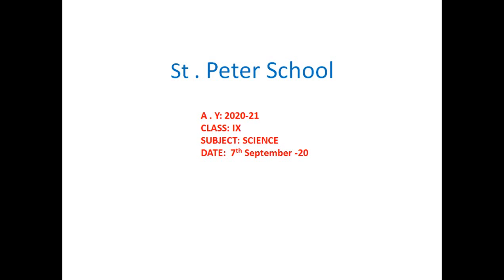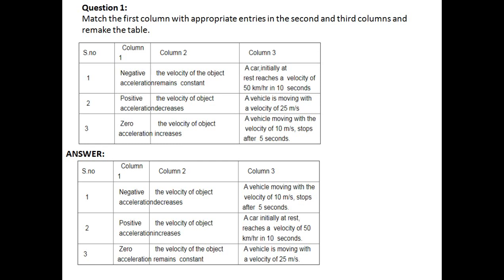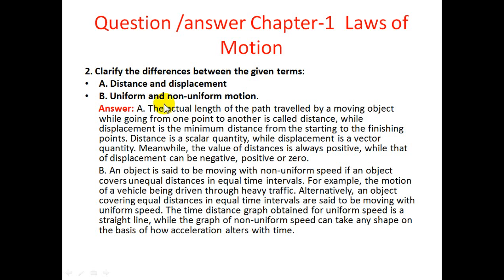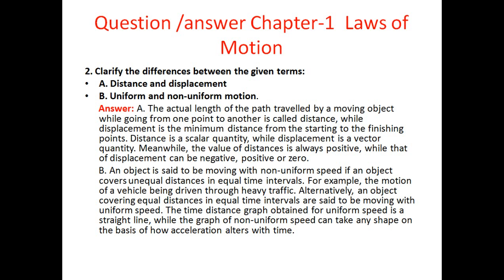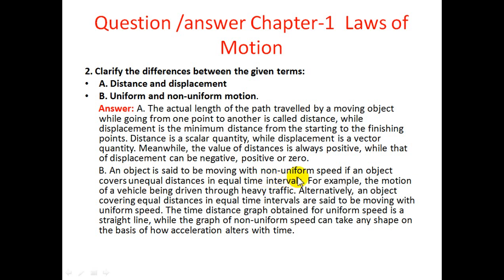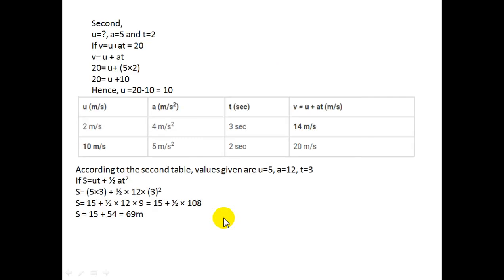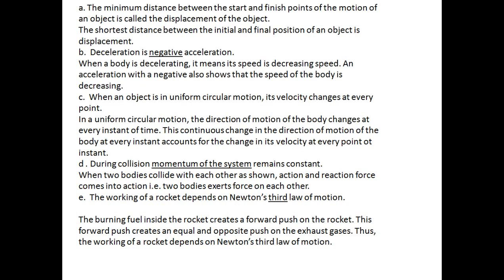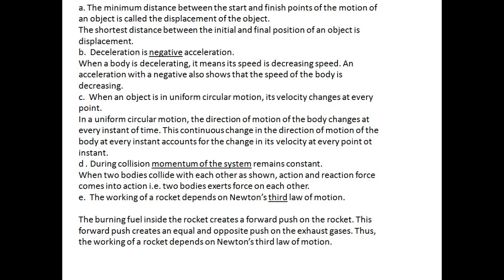STP/CLASS:9TH/SCIENCE/CH:01/QUESTION ANSWER LAWS OF MOTION